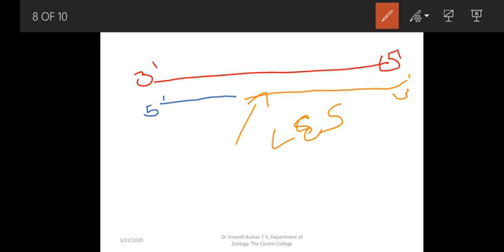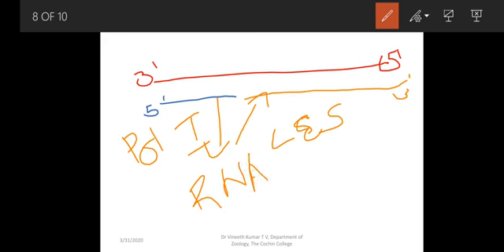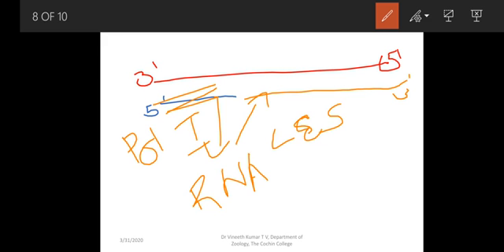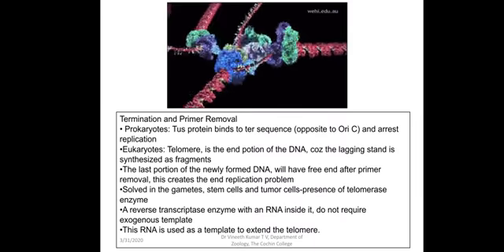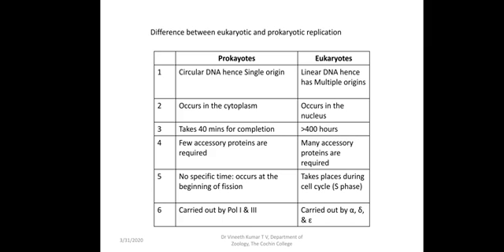Molecular Biology-DNA Replication part 3